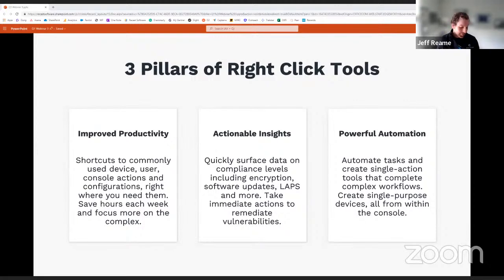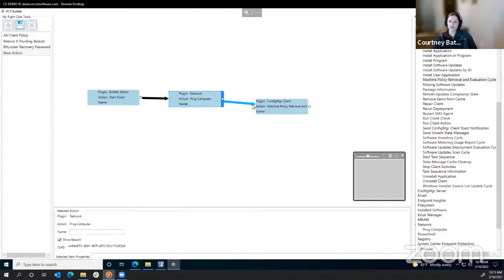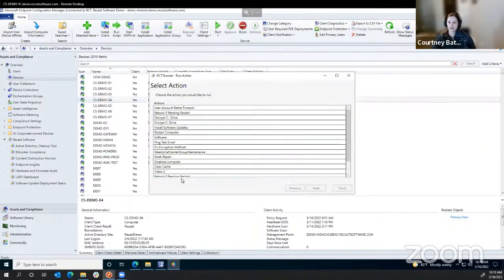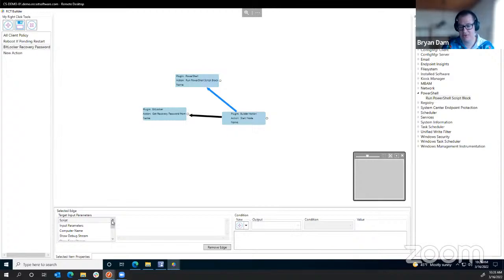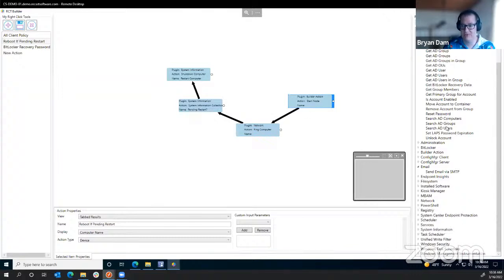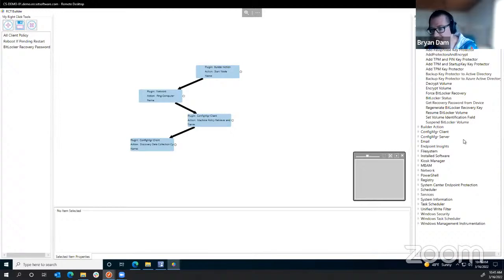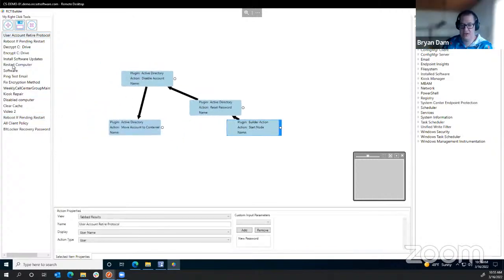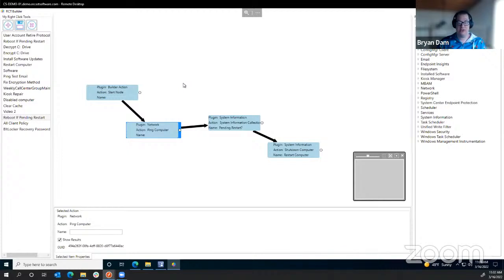Right Click Tools Automation In Action​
Courtney and Bryan give an in-depth walk-through of Builder and Runner within Right Click Tools.  They show how to make life easier with our suite of customized actions that can automate endless combinations of tasks.